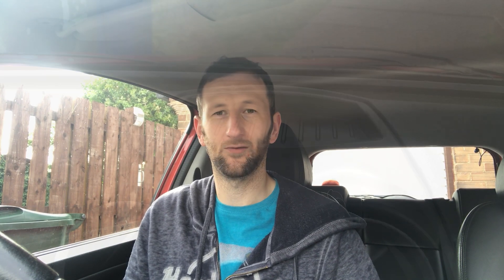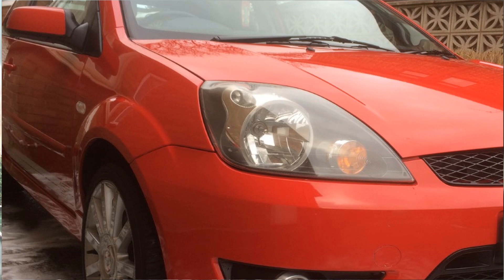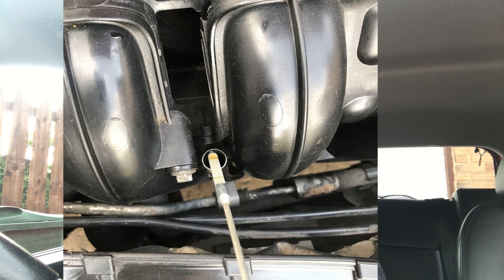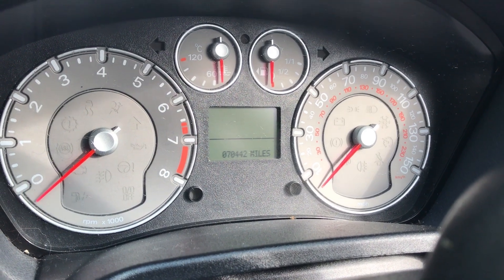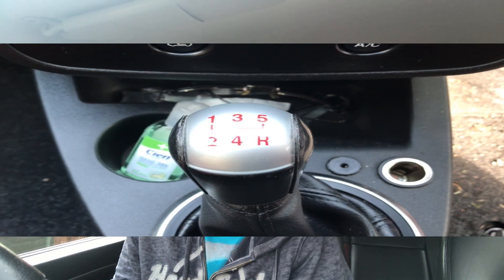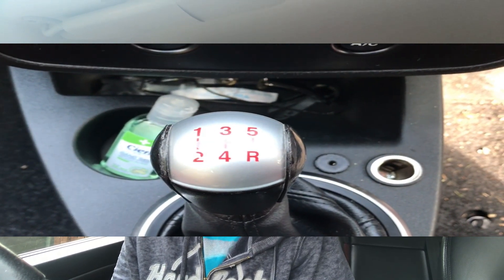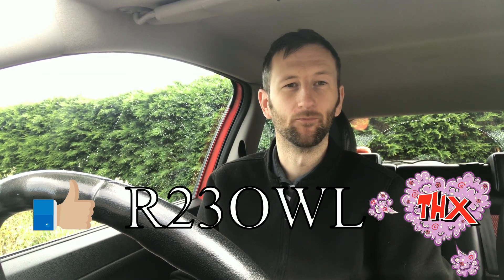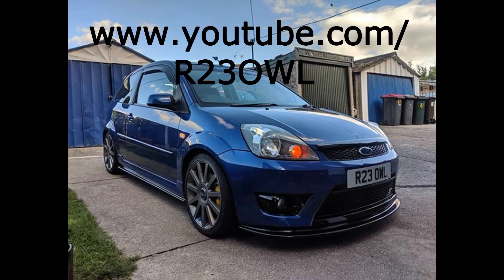Things i HATE about my ST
Hey guys, just a quick video on the things that bug me the most about my car other than the common items that people mention regarding the ST150.